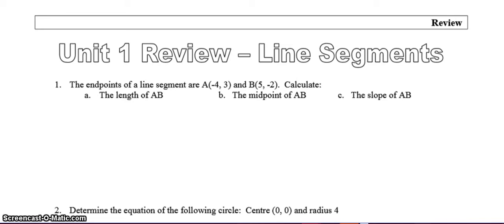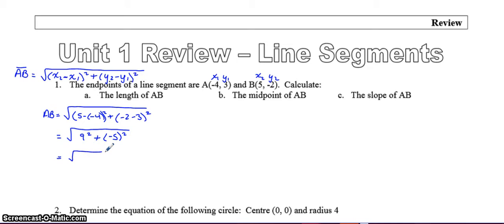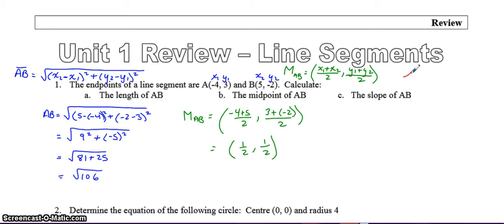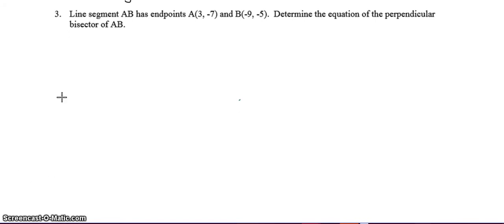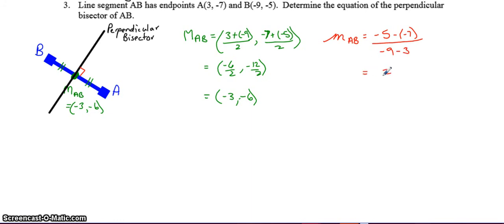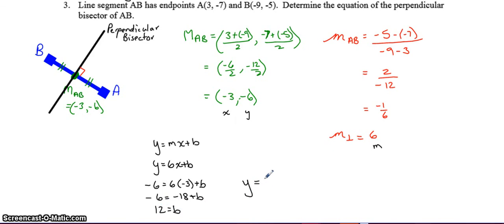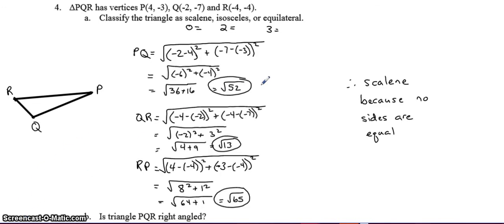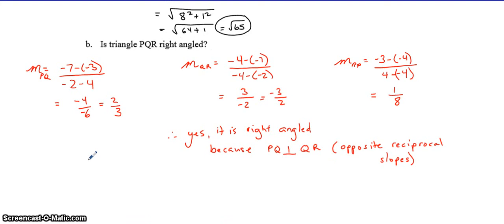Unit 1 Line Segments